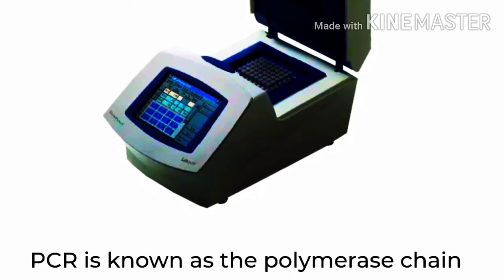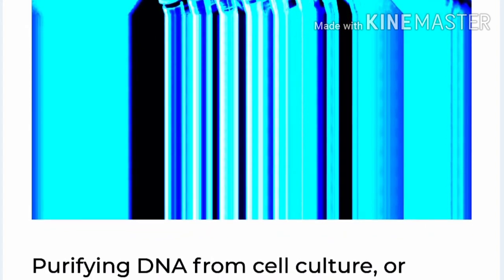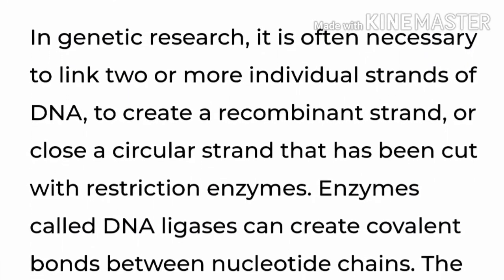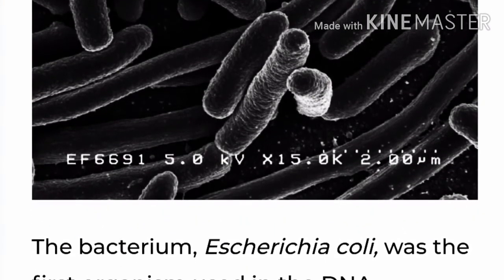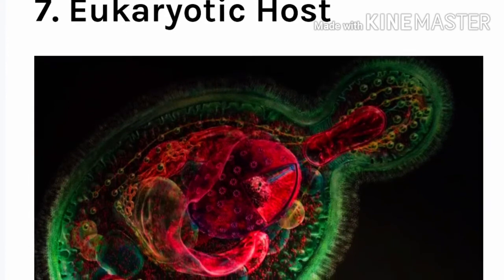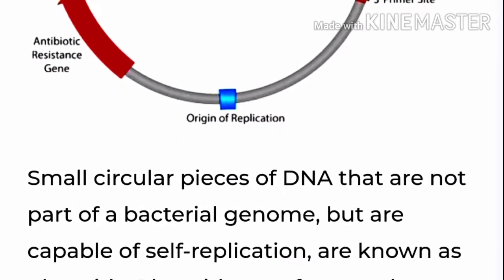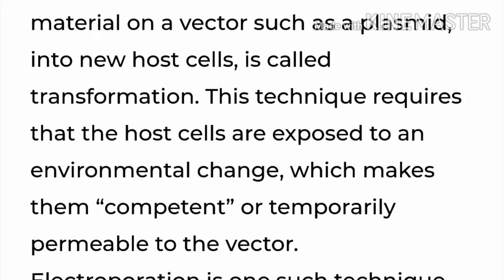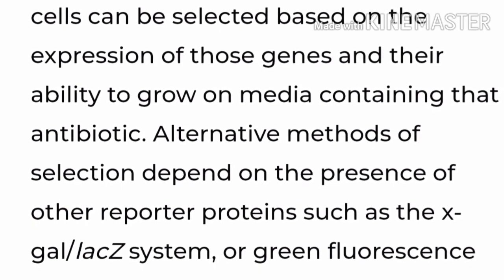Biotechnology//Top 10 Tools Used In Biotechnology // Part II.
PCR
Restriction Endonuclease
Polymerase
Ligase
Gel Electrophoresis
Vector
Prokaryotic Host
Eukaryotic Host
Transformation
Selection Of Transgenic Organisms.